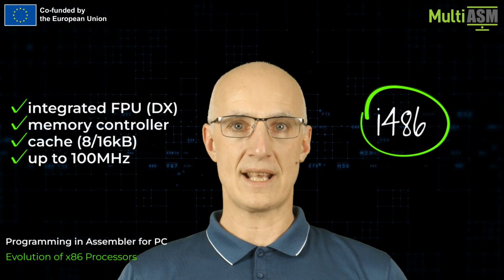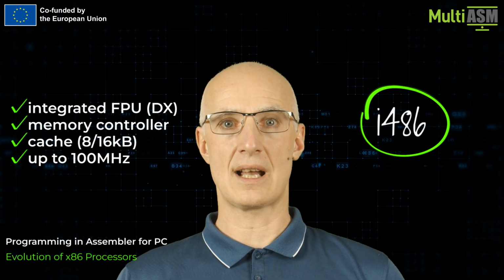MultiASM4x 1 Evolution of x86 Processors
Programming for PC series: evolution of x86 processors.